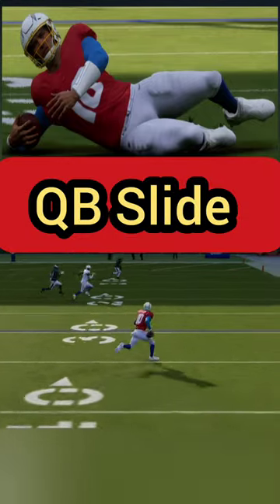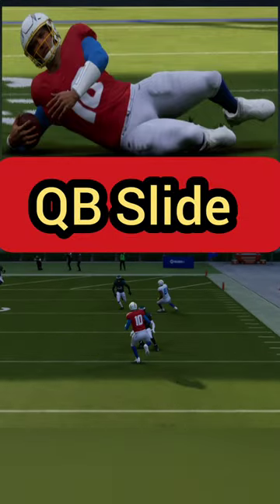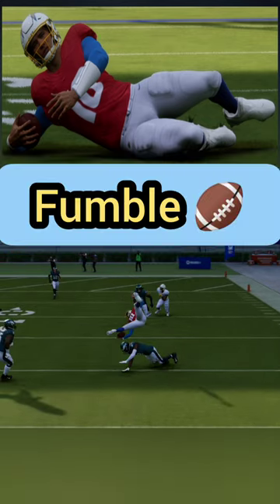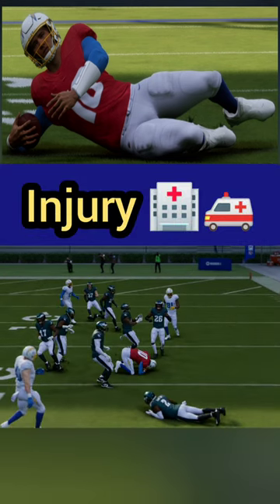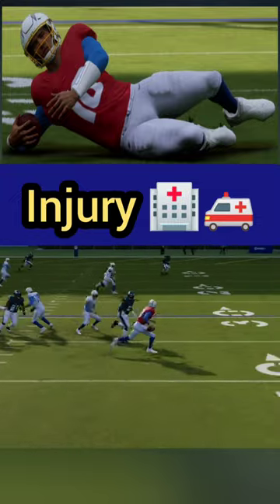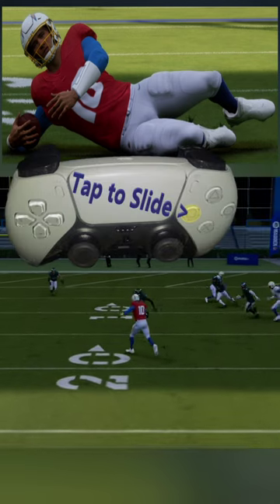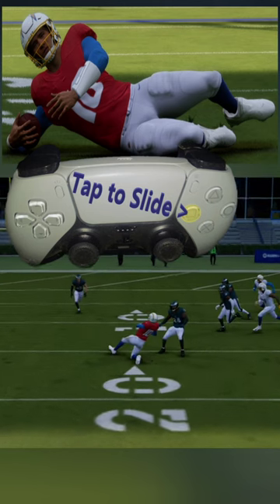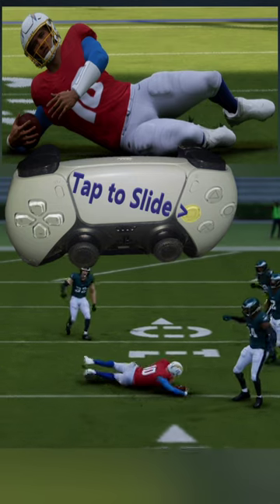madden 24 how to slide.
What is the slide button on Madden 24?
How do you slide with your QB in Madden 24?